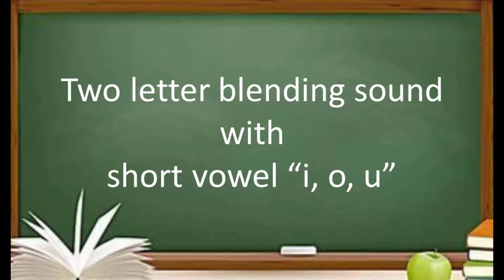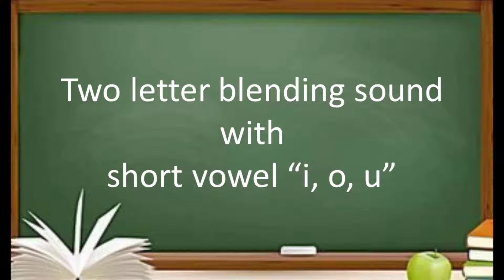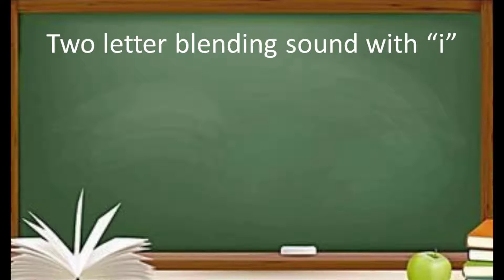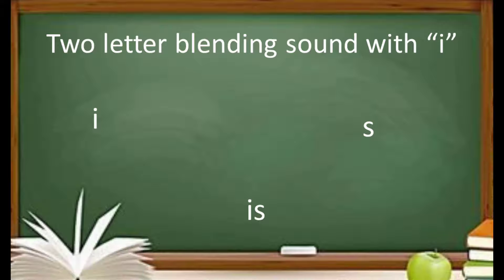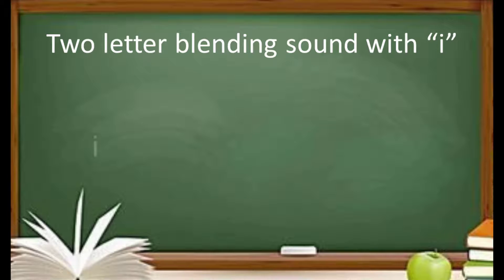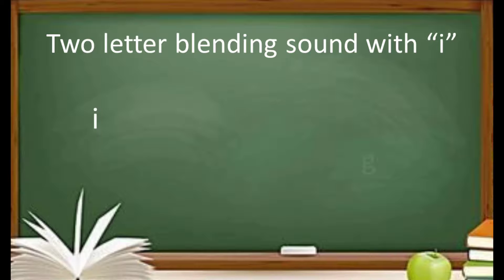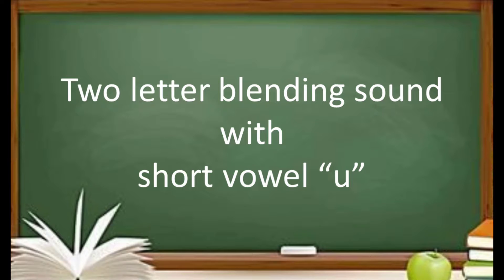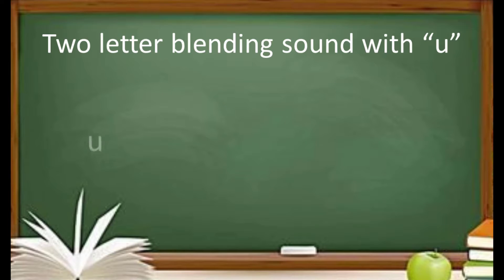How to teach two letter sound blendingsounds twoletterblendingsound maketwoletterwordswith i, o&u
This video is about how to blend the short vowel "i, o & u" sound with consonant sounds.
Blending sounds is very important in development of child reading skills.
Before practicing blending sounds child must has have grip on phonics. For phonics you can watch my following videos

for customized worksheets and resource material contact on my gmail